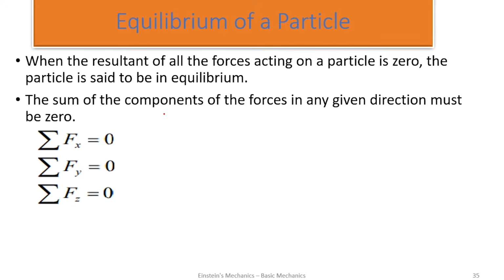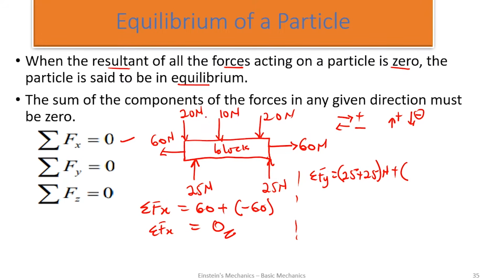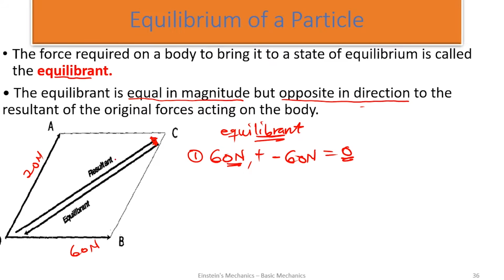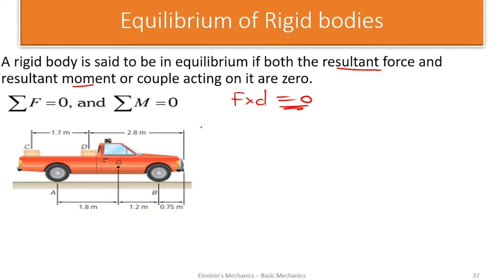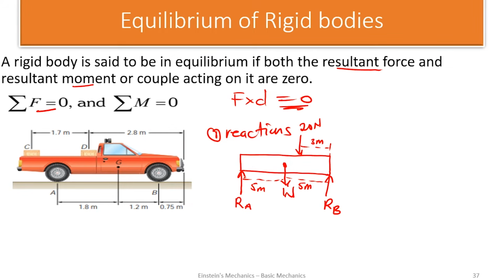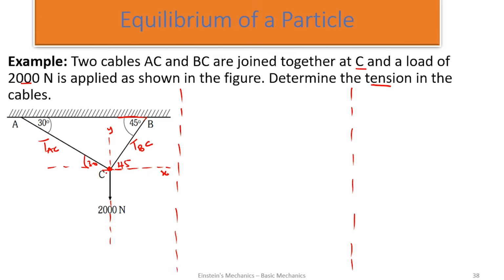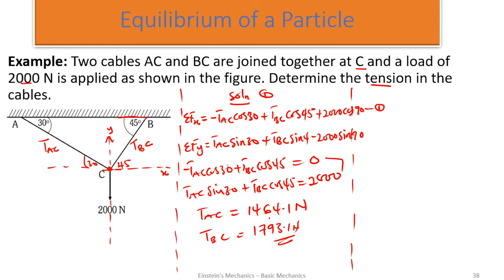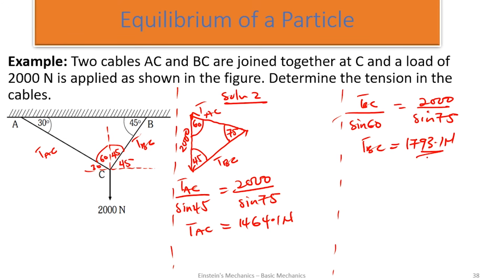Ep11 Equilibrium of Particles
This episode talks about the equilibrium state